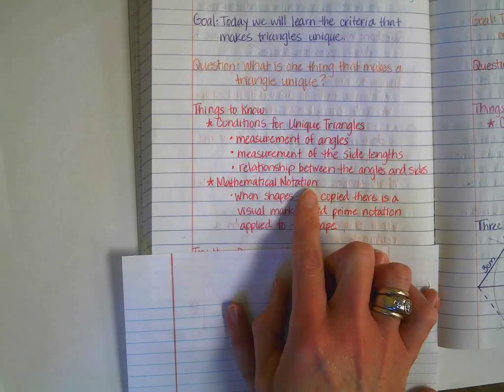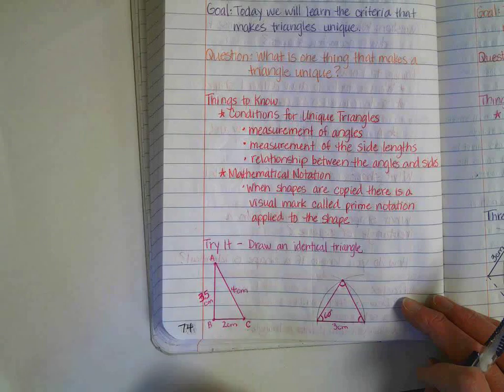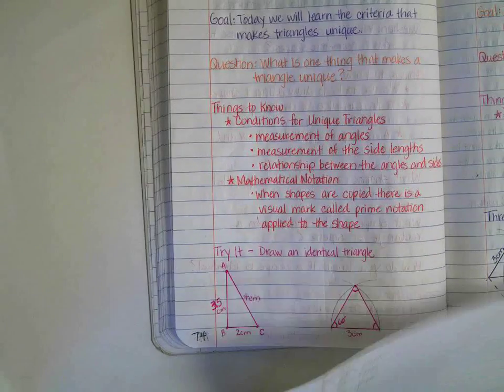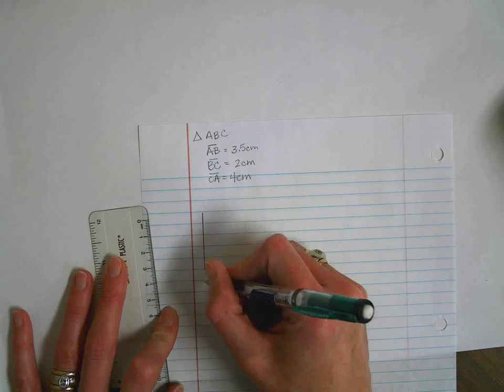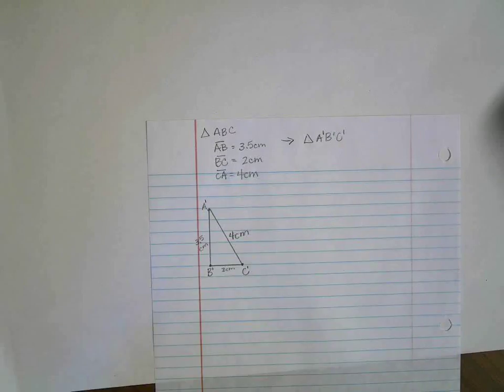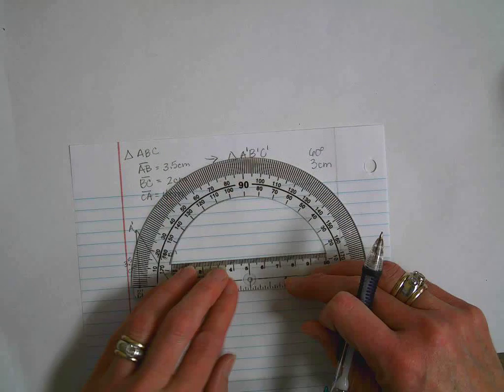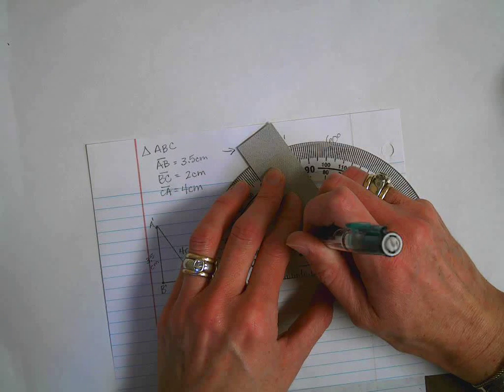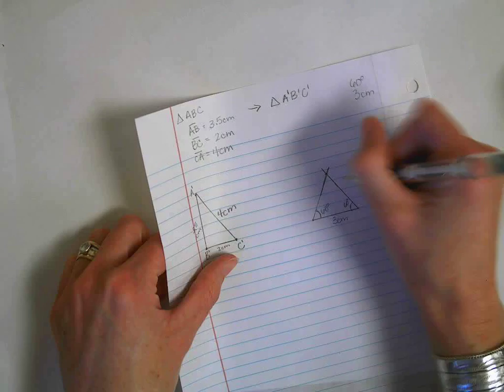Acc Math 7:8 Module 11 Lesson 6